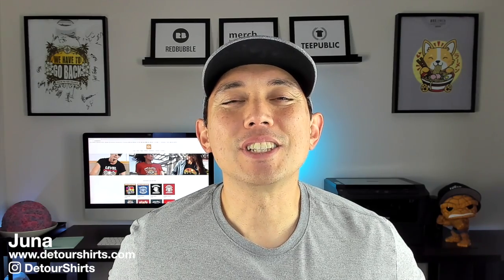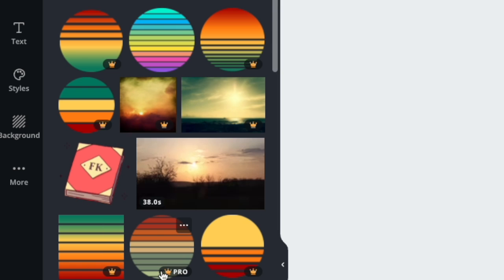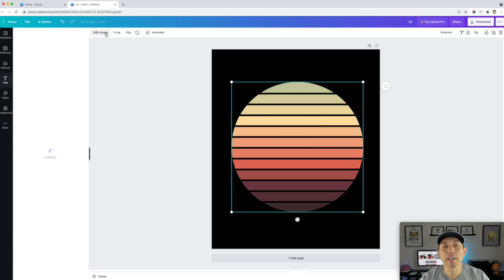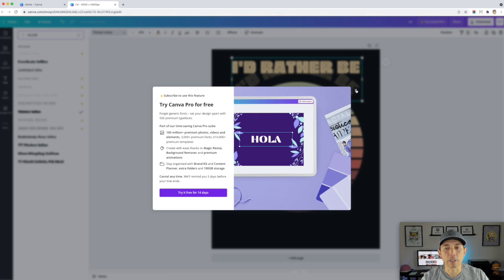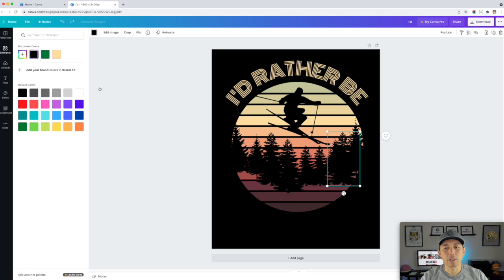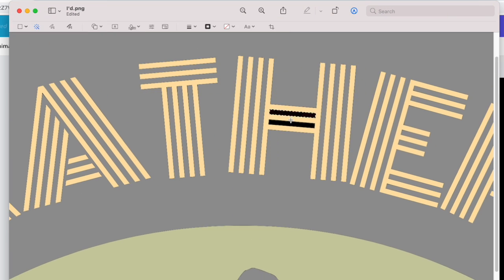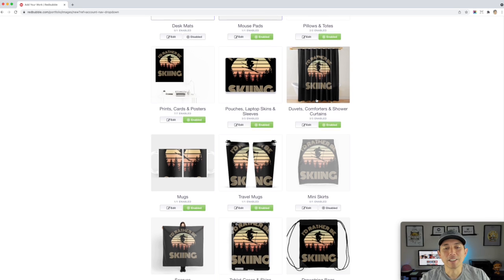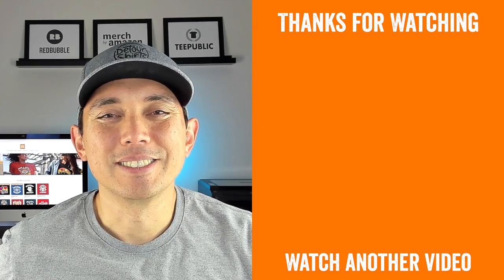Creating A TShirt Design With Canva the FREE T-Shirt Design Website - Vintage Sunset Curve Tutorial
Vintage Sunset on Canva

Creating A TShirt Design With Canva the FREE T-Shirt Design Website - Vintage Sunset Curve Tutorial. I show you how to create an easy design that looks professional using only free stuff on Canva. Arch or curved text. Vintage sunset and silhouettes. Watch this step by step tutorial.